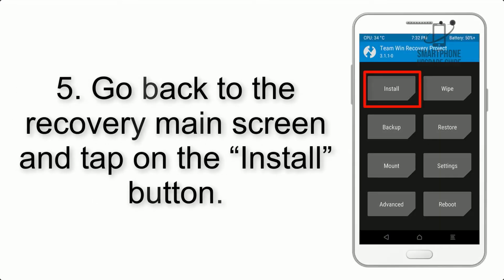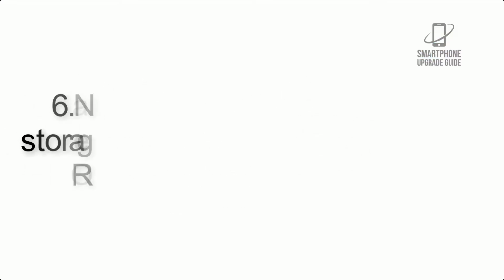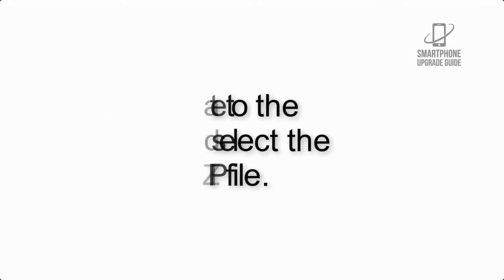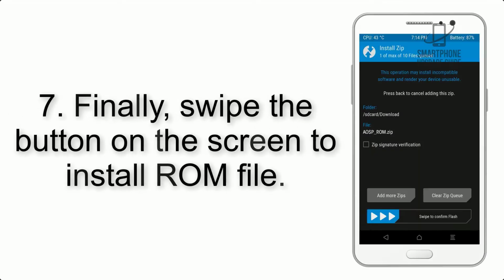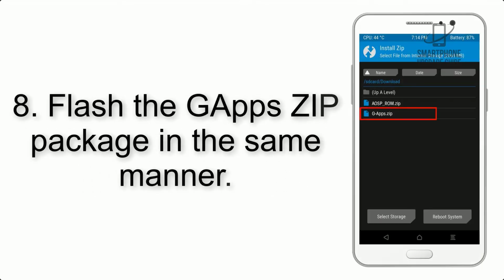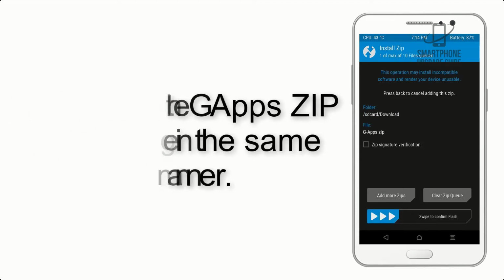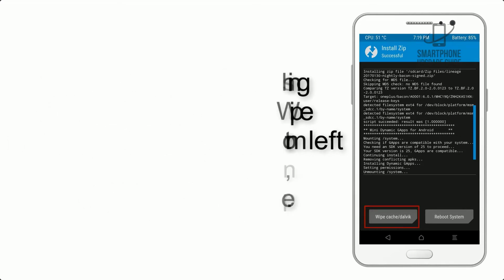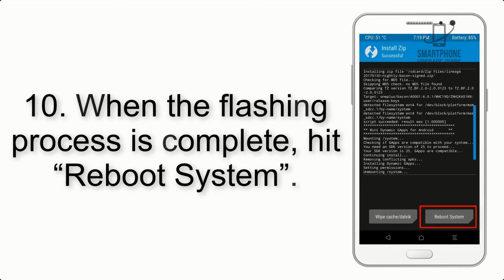Install Android 12 on Nokia 6.1 Plus (LineageOS 19) - How to Guide!